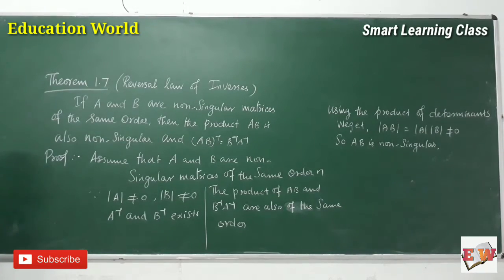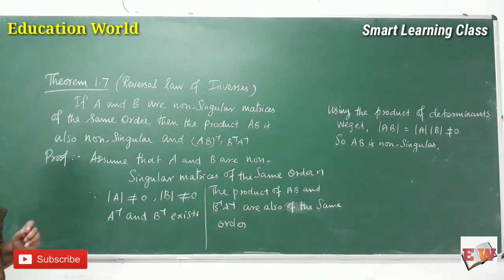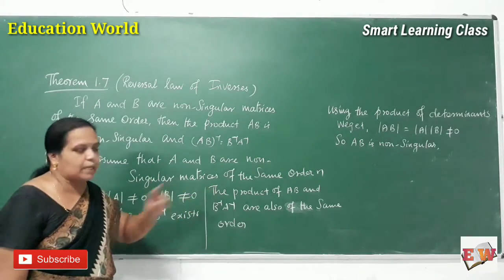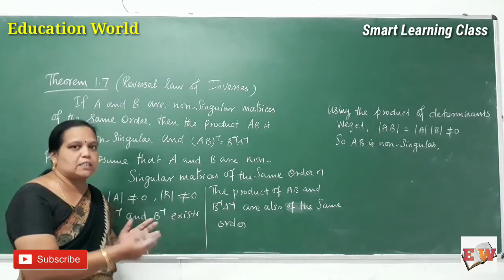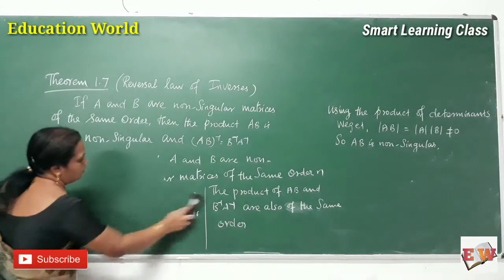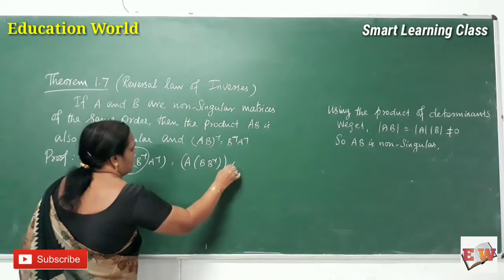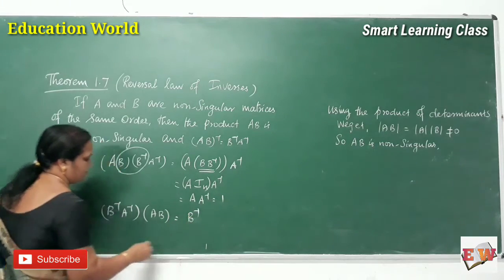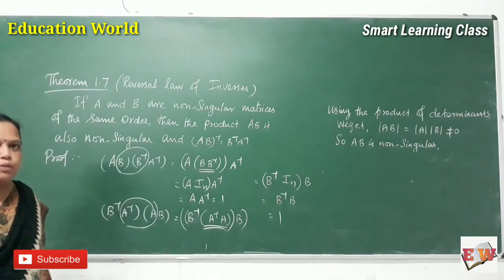TN NEW Syllabus Class 12 | Theorem 1.7 | Application of Matrices and Determinants | Education World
TN NEW Syllabus Class 12 | Theorem 1.7 | Application of Matrices and Determinants | Education World#Educationworld